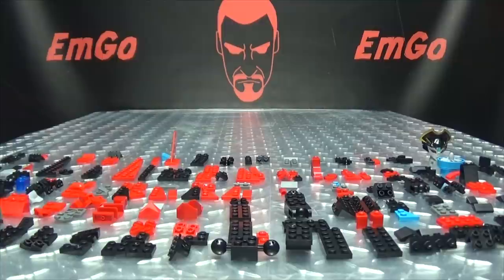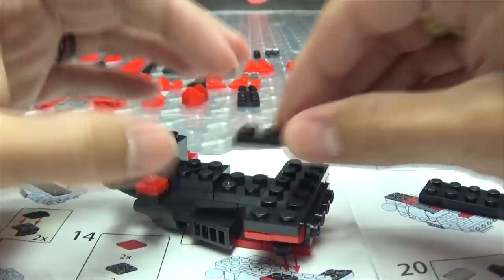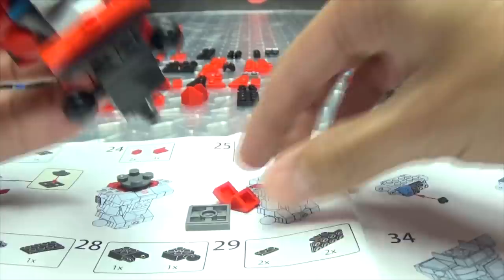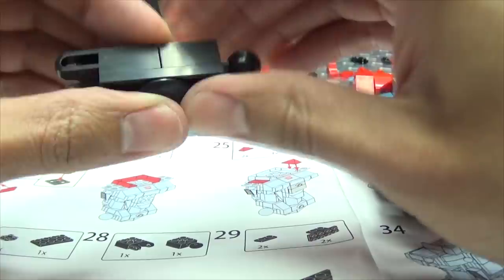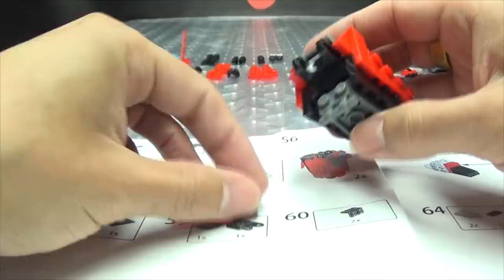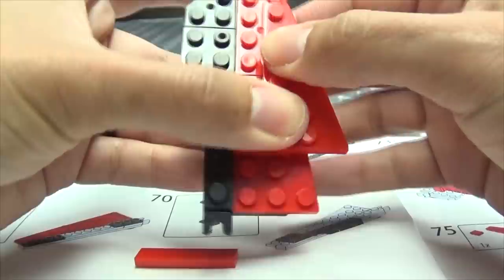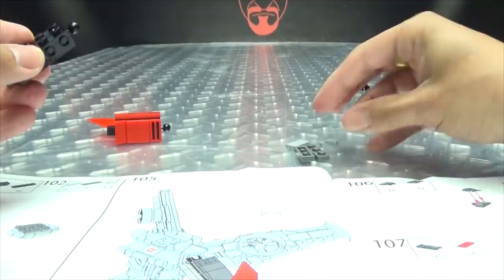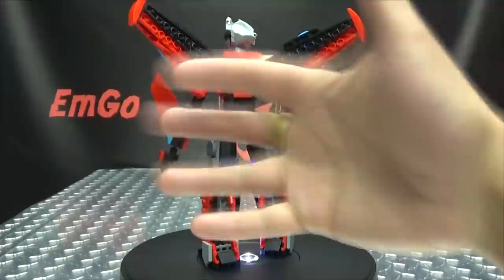Nezha Transformers Windblade (Robot Mode Build): EmGo Builds Stuff